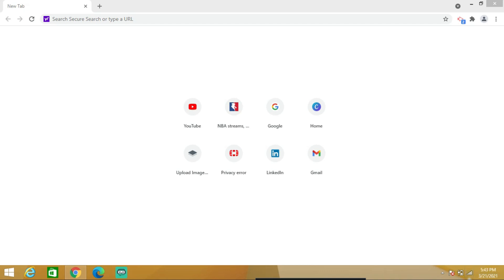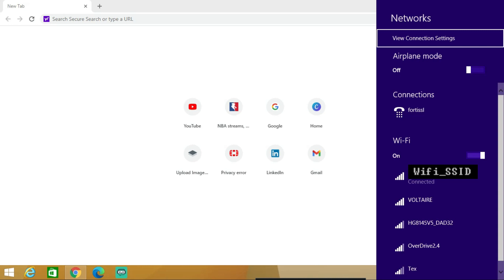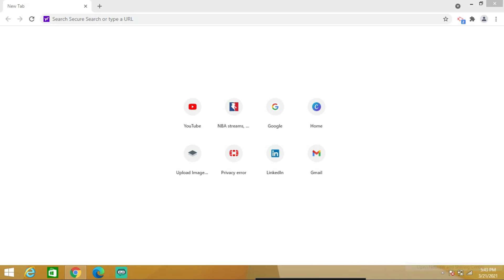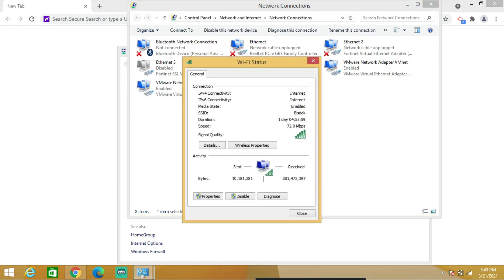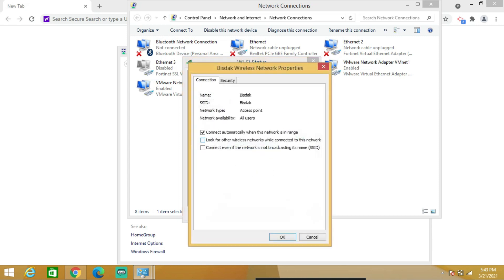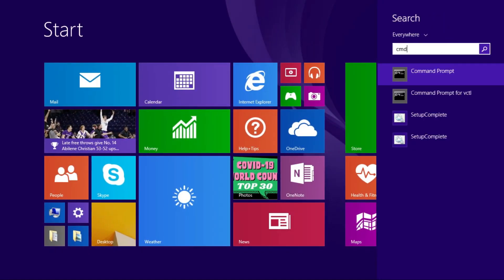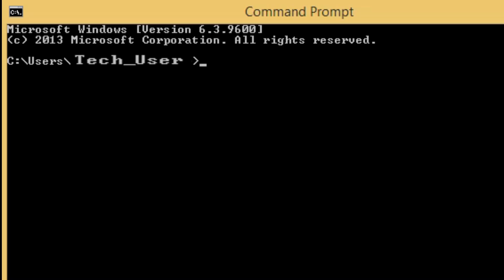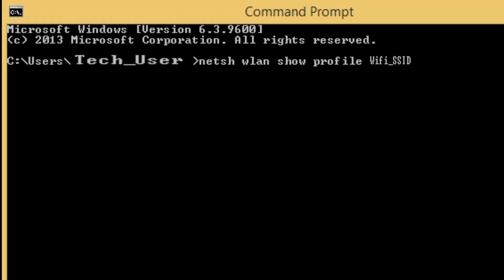How to Hack Wifi Password - for Windows 7/8/10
Learn how to obtain the password of wifi that you are connected to.